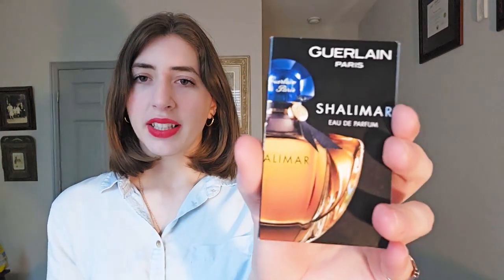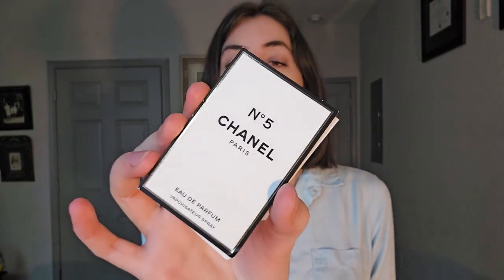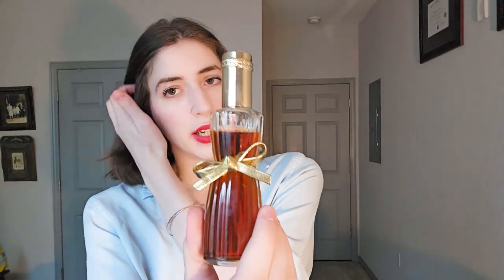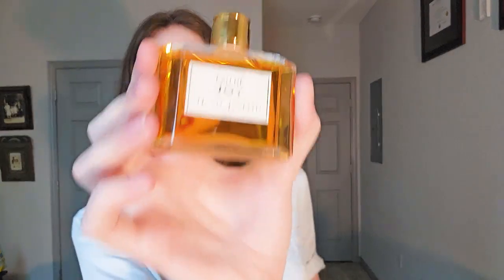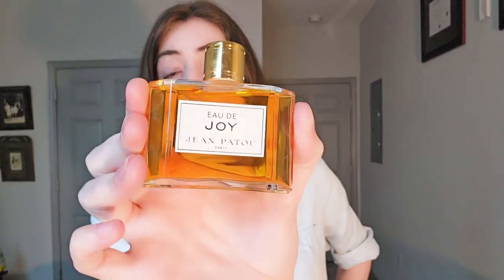TOP 5 BEST VINTAGE FRAGRANCES YOU CAN STILL BUY TODAY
Here are the most luxurious vintage fragrances you can still buy today. These best vintage perfumes are classics and among the best old school fragrances.
Youth Dew
Chanel No 5
Tabu by Dana
Joy by Jean Patou

Take a nostalgic trip through time with our guide to luxurious vintage fragrances for women! In this video, we'll explore the enchanting world of vintage perfumes, showcasing timeless scents that have stood the test of time. These luxurious yet affordable vintage fragrances tell stories of eras gone by, and these are vintage fragrances you can still buy today.

00:00 Introduction
00:23 Shalimar
01:53 Chanel No 5
03:03 Youth Dew
04:28 L'Air du Temps
05:12 Joy